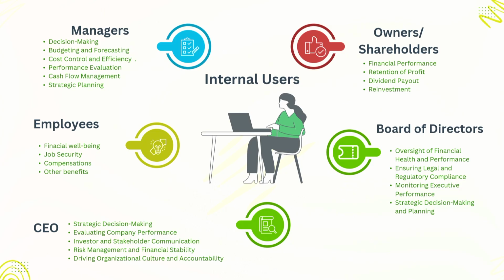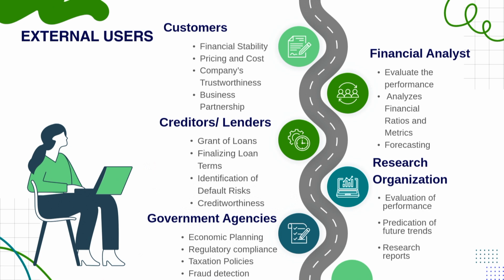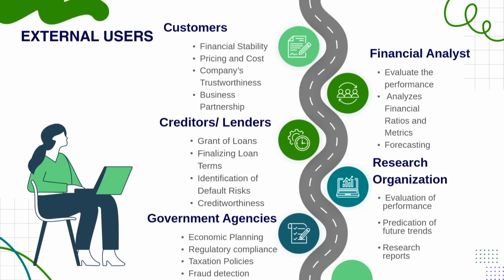Lecture 03: Users of Financial Information